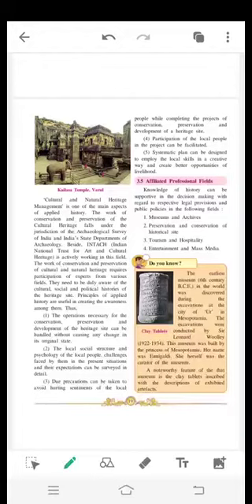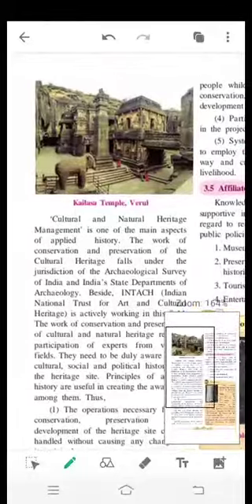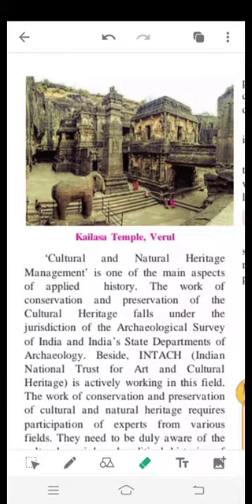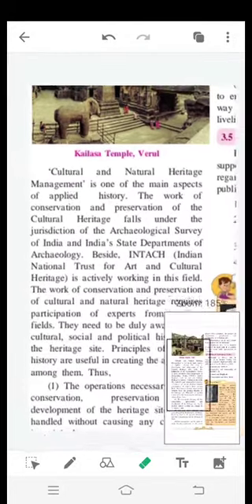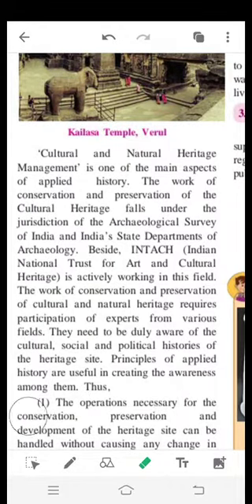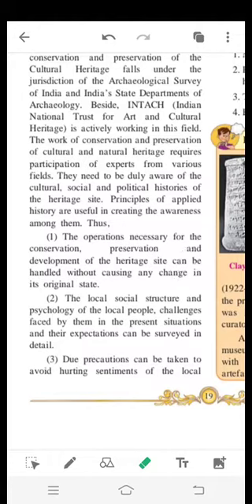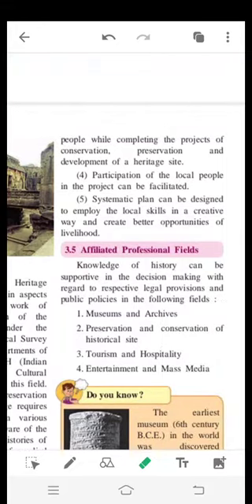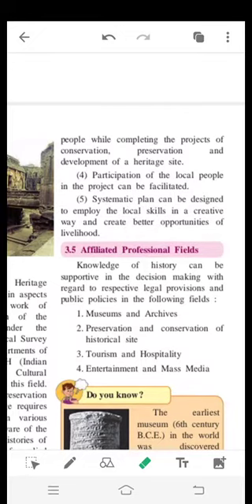Ch. 3. Applied History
10th History